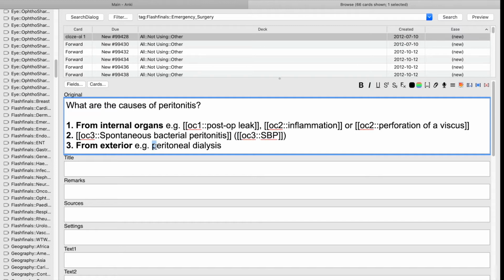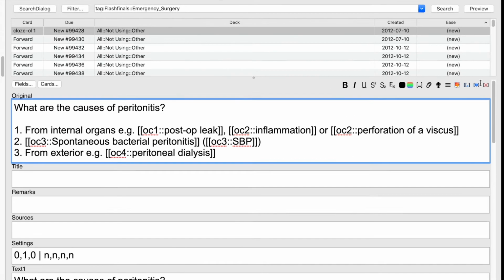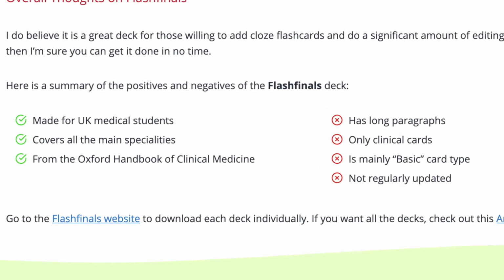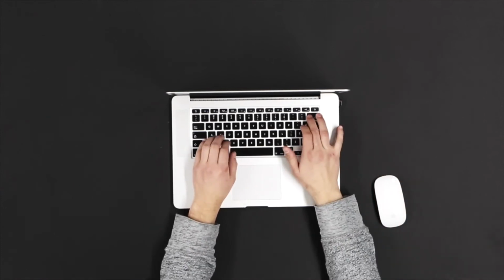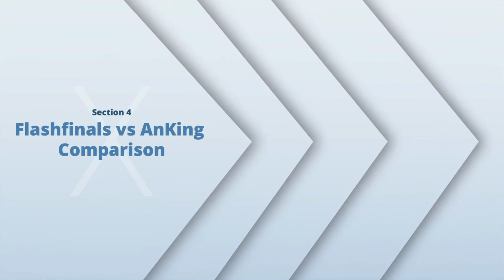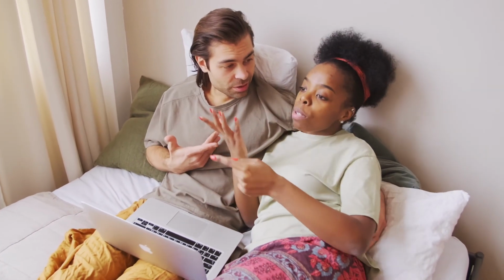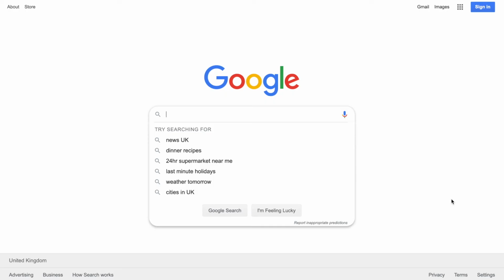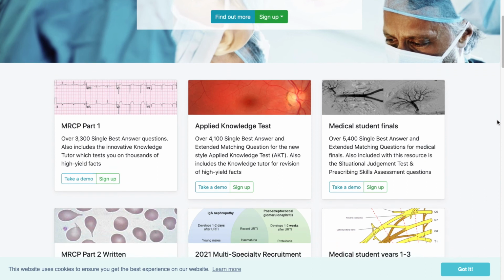How to Use Anki as a UK Medical Student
Don't know what Anki is?

Timestamps:
0:00 - Introduction
0:31 - The Best Way to Use Anki for UK Medical Students
1:39 - Flashfinals deck Part 1
3:07 - Flashfinals deck Part 2: How to make Flashfinals cards better
5:14 - Flashfinals deck Part 3: Summary
5:35 - Using US Decks for UK Exams
6:38 - Flashfinals vs Anking Comparison
7:14 - Should You Make Your Own Decks?